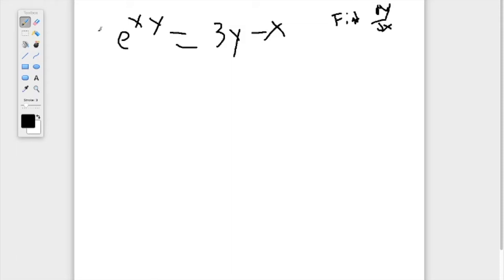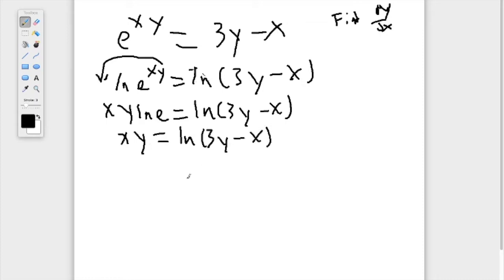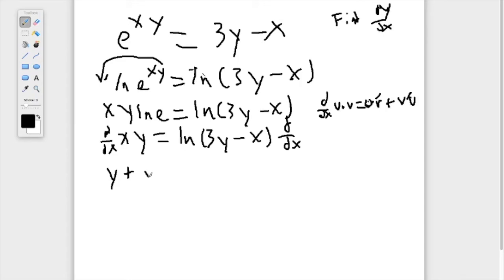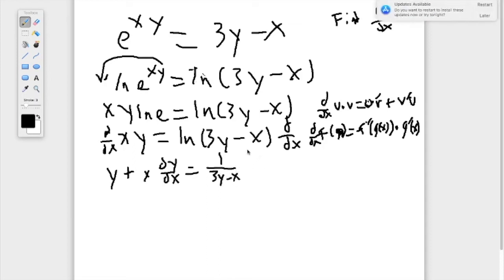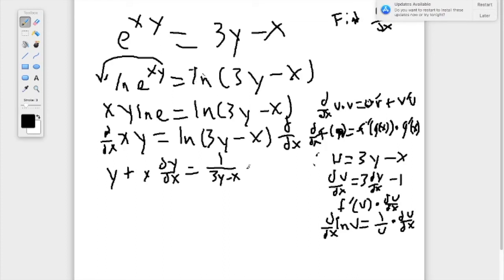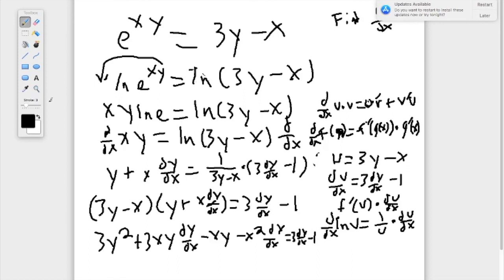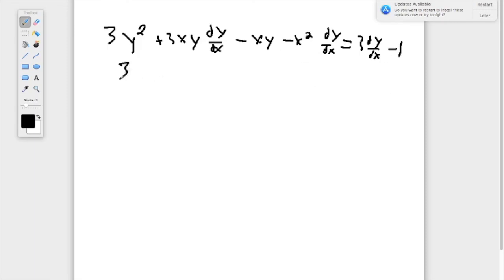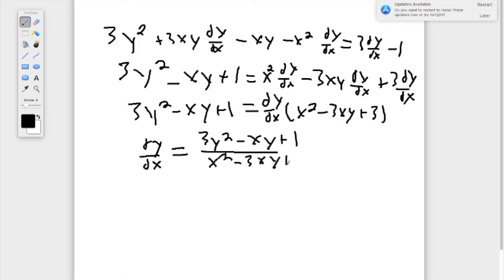AP Calculus AB: Applications of Logarithims and Exponetial Functions Pt 1